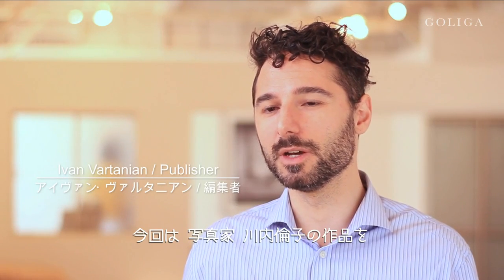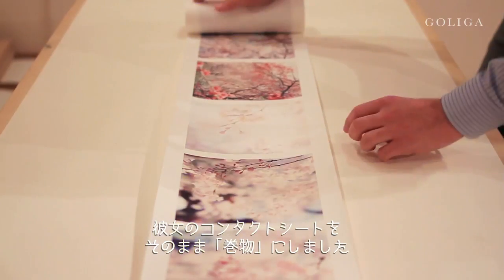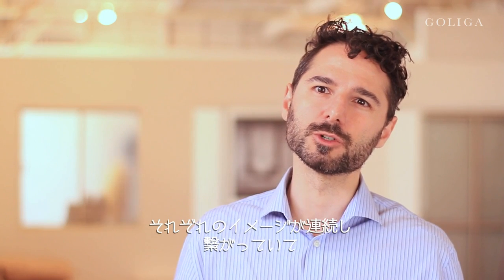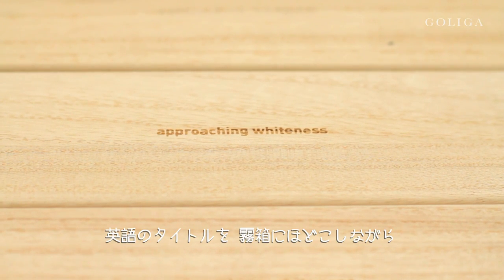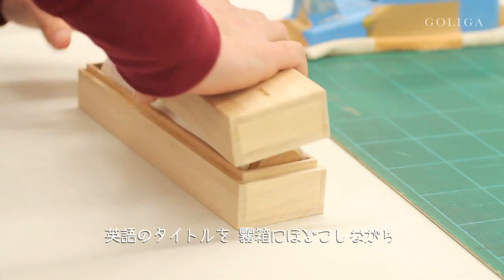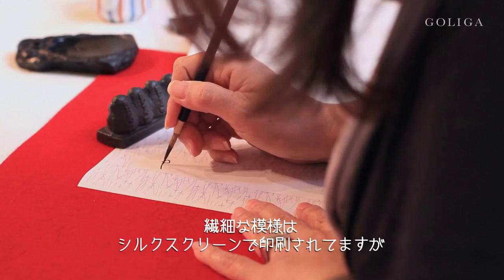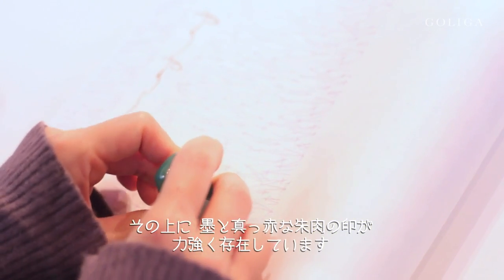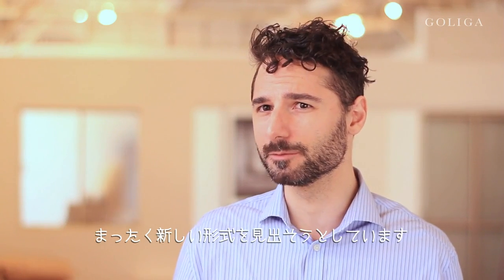Rinko Kawauchi - Approaching Whiteness Short Version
Approaching Whiteness by Rinko Kawauchi is a scroll-format photobook with nine different theme variations. The total combined size of the edition is 300 scrolls. Each scroll is stamped by the Artist.
Direction and Photography by Akiko Nishimura